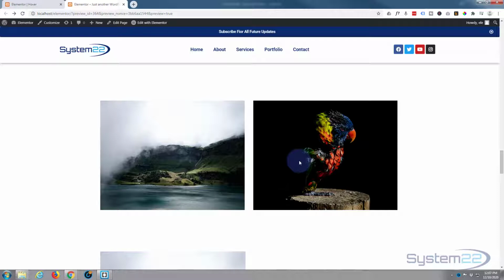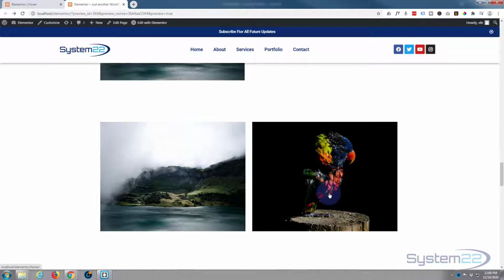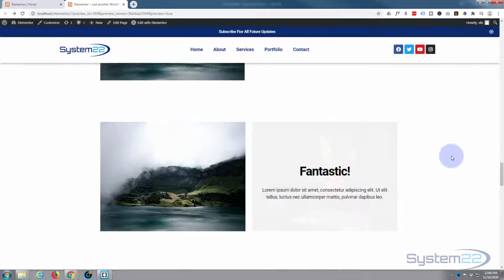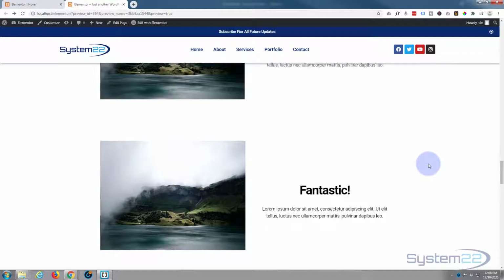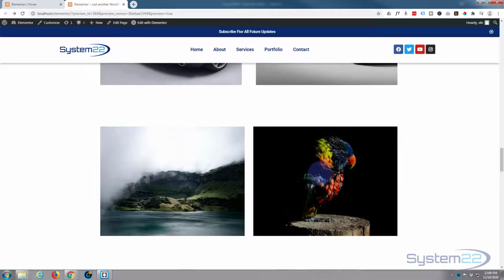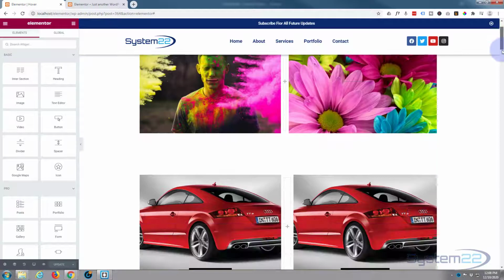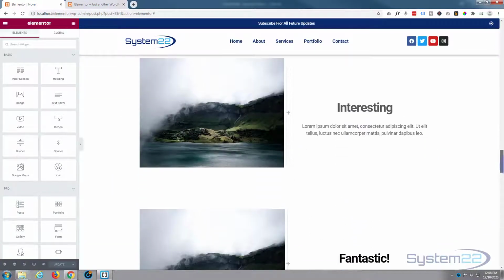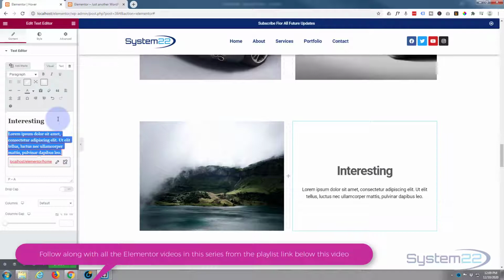Elementor Hover Effects Image To Text On Hover With Link 👈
Elementor Hover Effects Image To Text On Hover With Link. Elementor is a great WordPress page builder plugin. We are going to be using the Elementor builder to create some great effects in this series of videos.